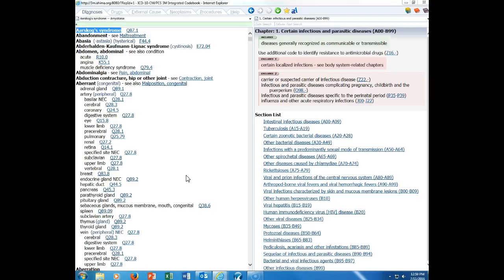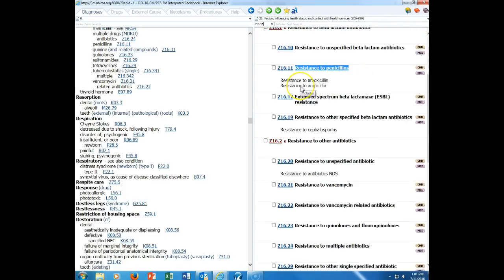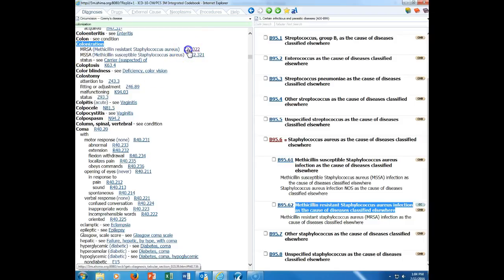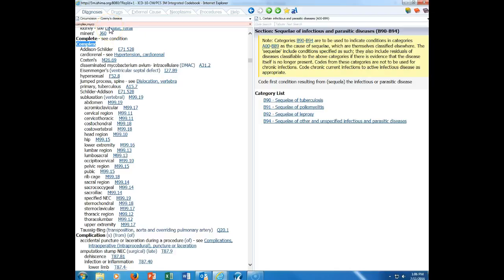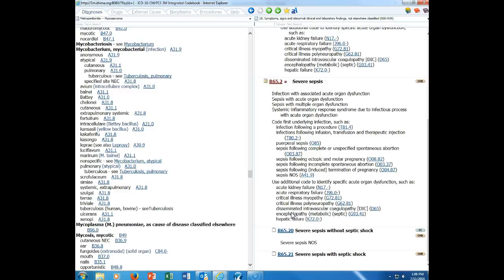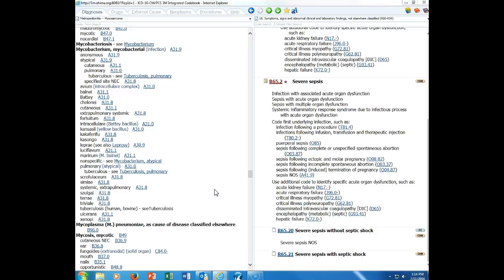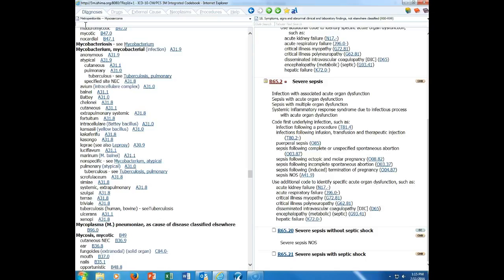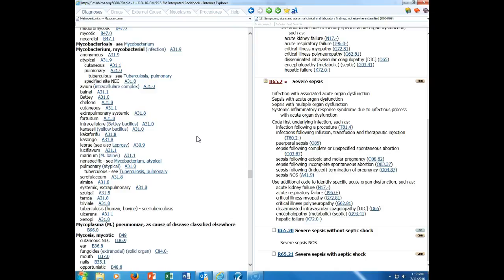HIM 216 CH 9 LEC 3